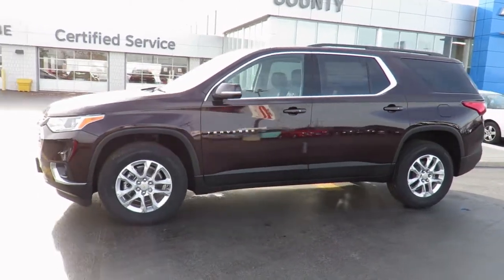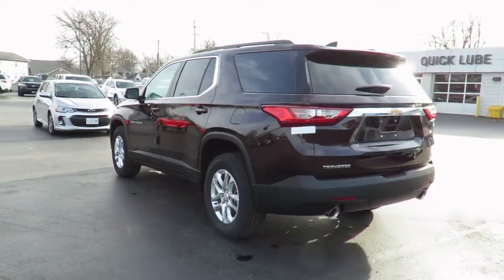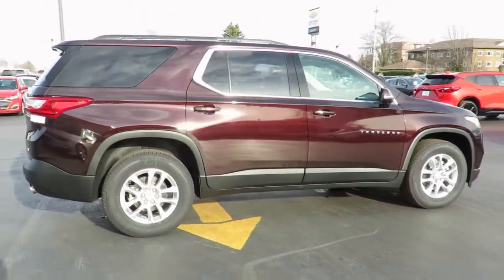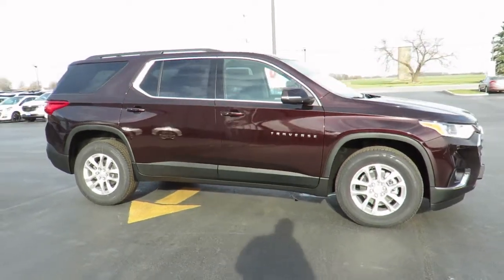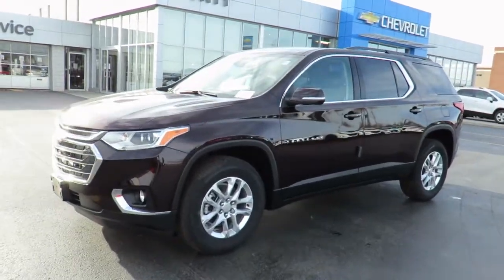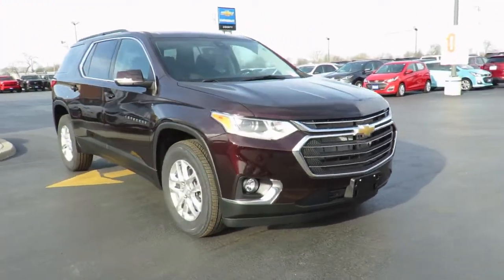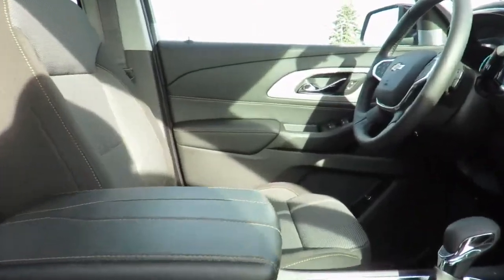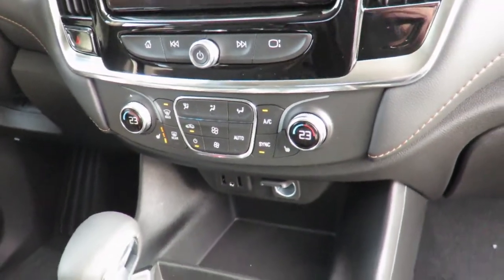2021 Chevrolet Traverse LT Black Cherry Metallic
2021 Chevrolet Traverse LT at County Chevrolet Essex